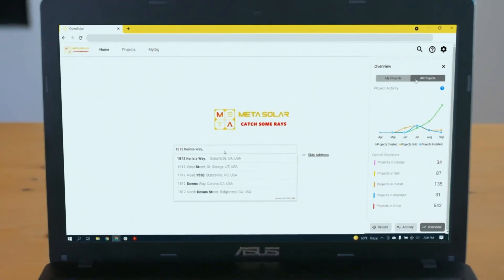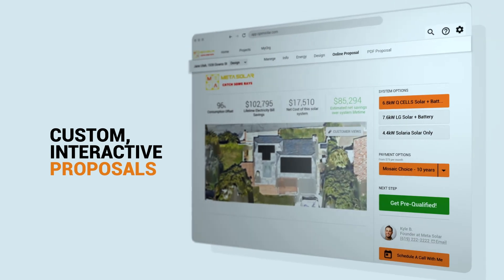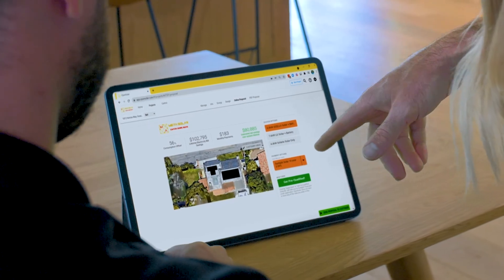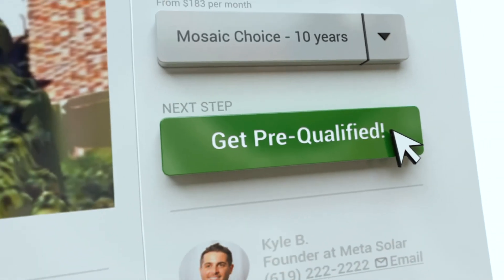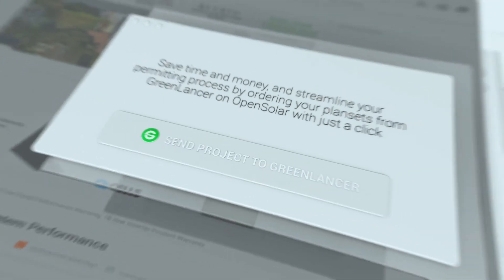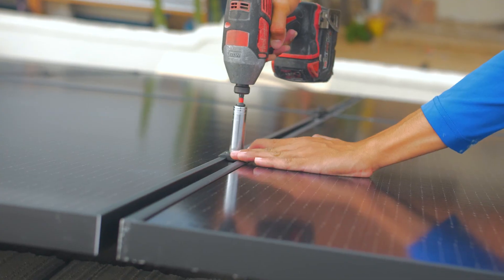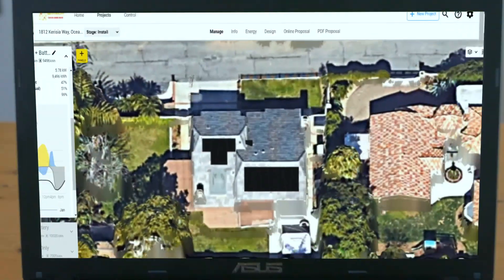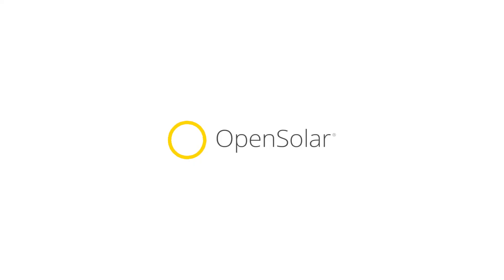Welcome to OpenSolar 2.0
The world's leading solar design and proposal software.
Free of charge so you're free to grow.